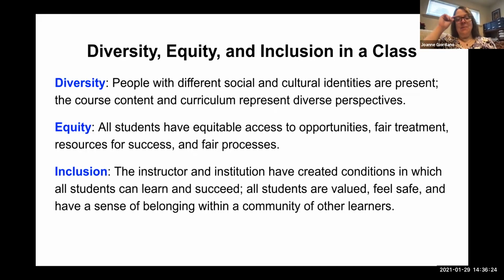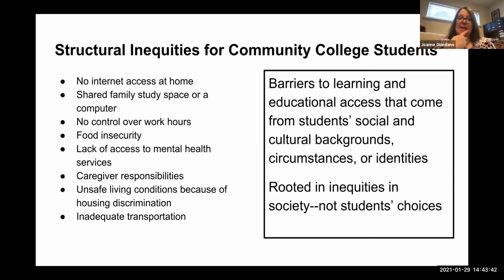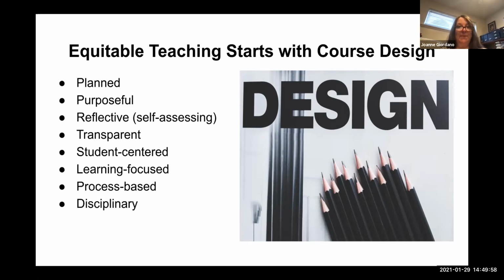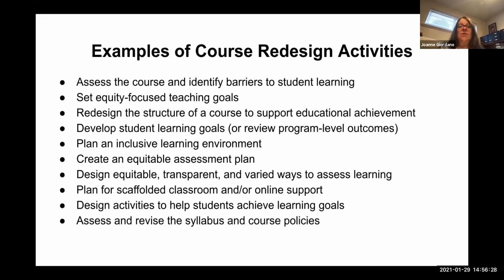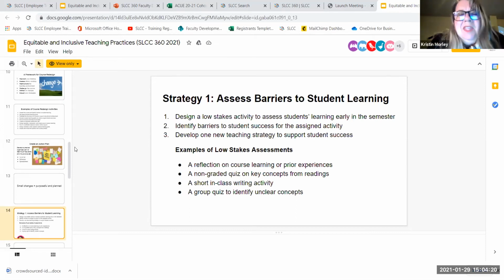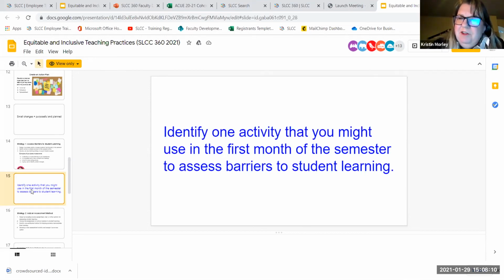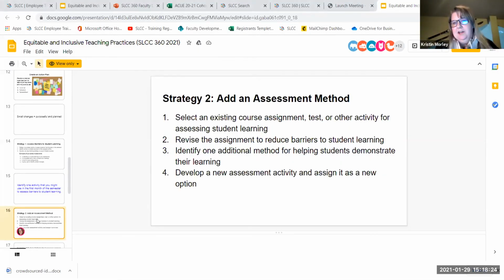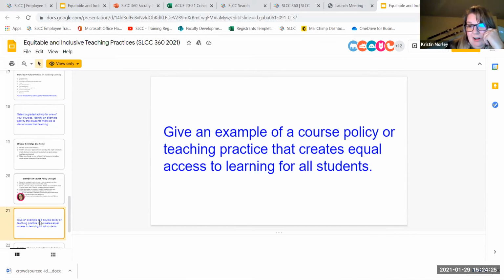Equitable and Inclusive Teaching Practices